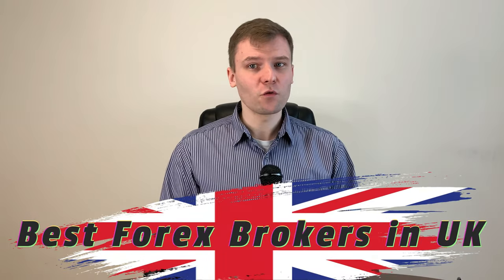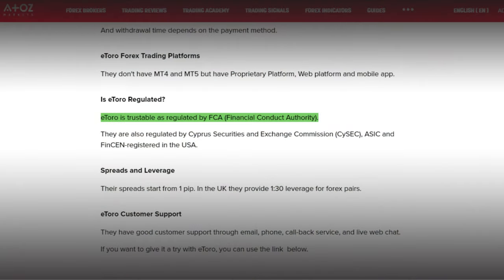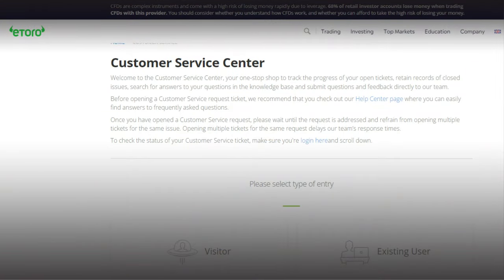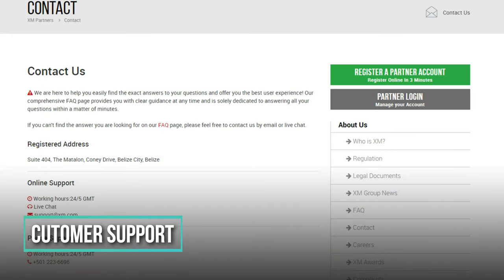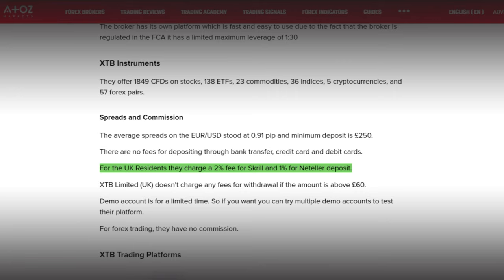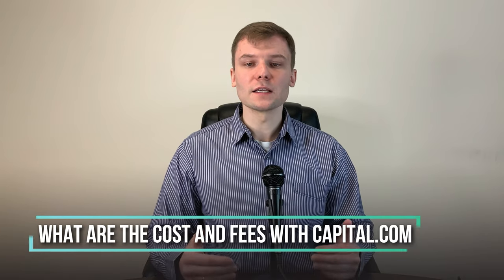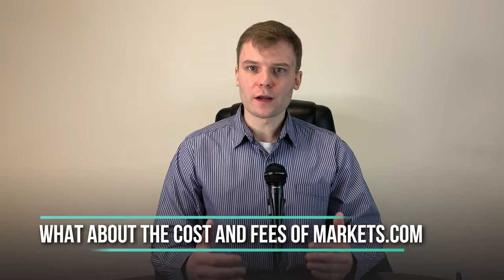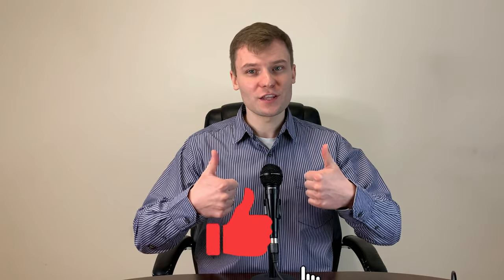Best Forex Brokers in the UK | Don't Sign-up with Scam Broker - AtoZ Markets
It’s Professor Forex here! Watch my top five picks for the best forex brokers in the United Kingdom.

I have evaluated them on 5 points; regulation, trading platform, trading instrument offering, trading fees and customer support. Please note that it is a randomized list, and that the first or last broker on this list is not better than one other.

All the brokers in the video are regulated and licensed by the FCA ( Financial Conduct Authority). It is important that your broker is regulated by the FCA if you trade in the UK, since this is the main conduct regulator for financial service firms and financial markets in the UK.

Did you miss anything from my review of the top 5 brokers in UK? Or do you have a question for Professor Forex? Leave a comment in the comment section below, and I will get back to you.